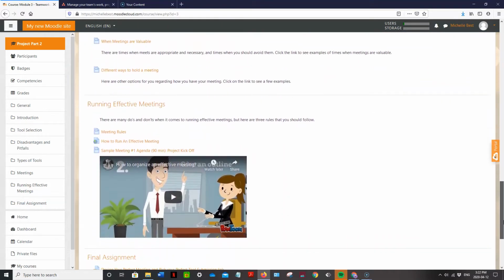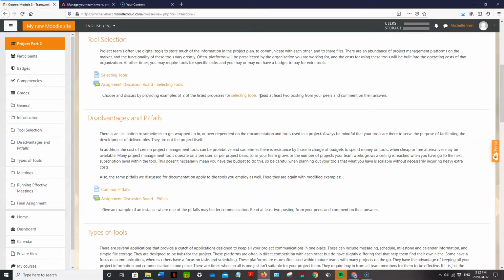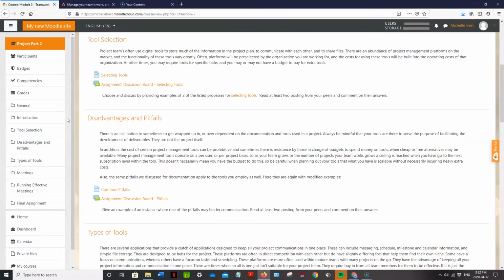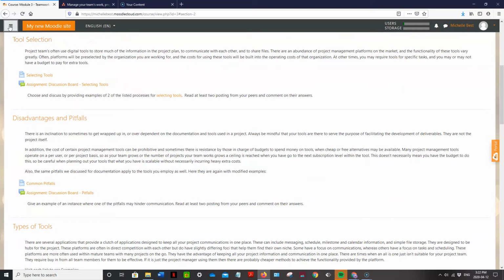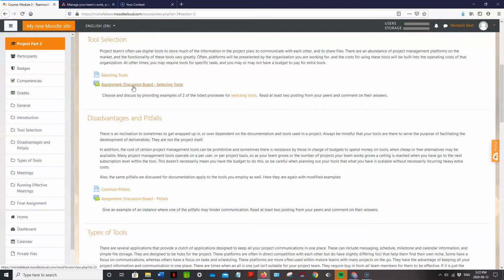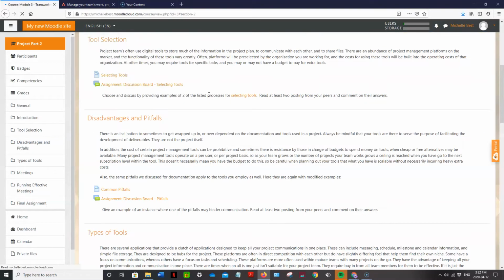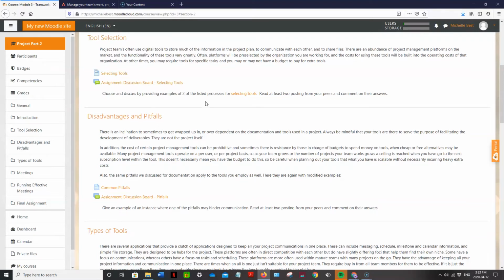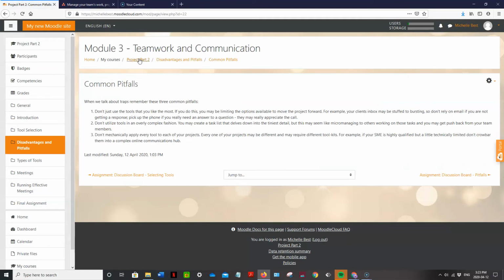How to Use Moodle LMS